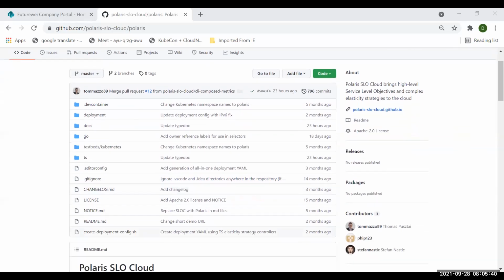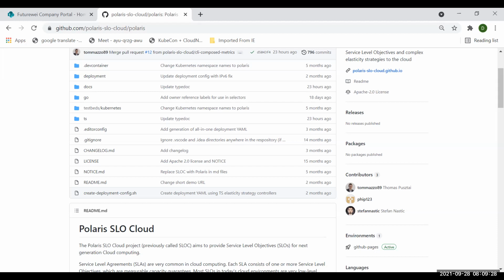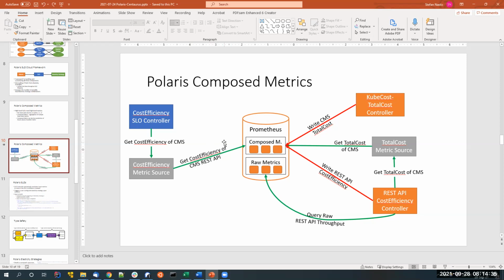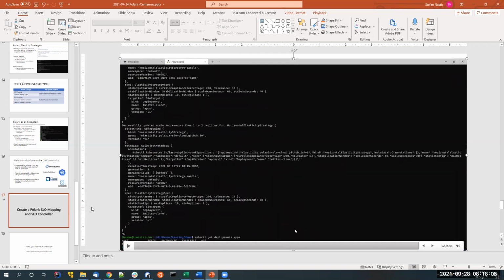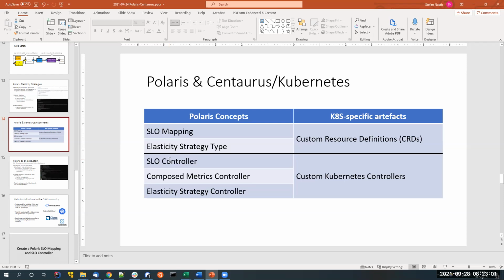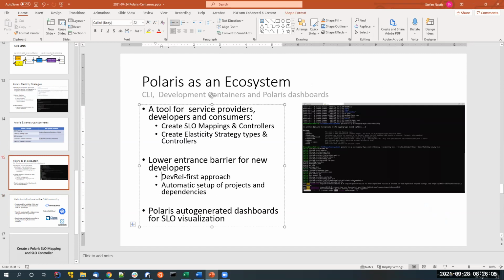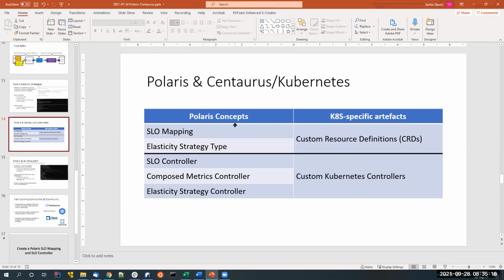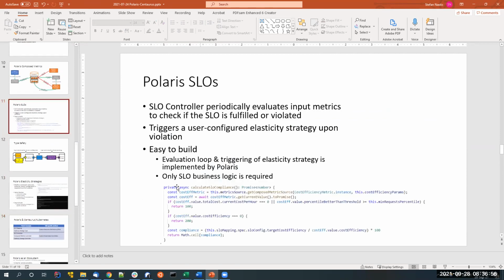Centaurus Monthly TSC Meeting 9/28/2021